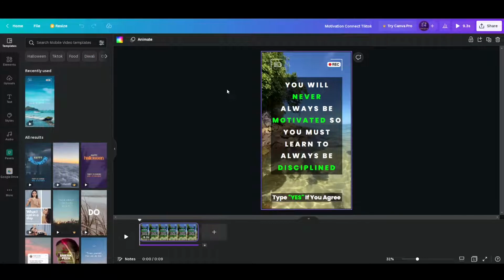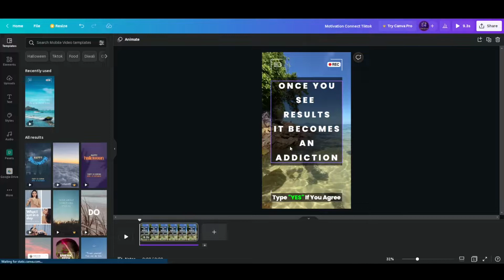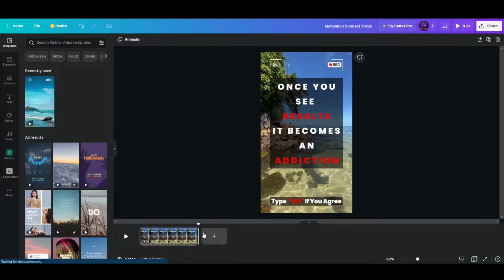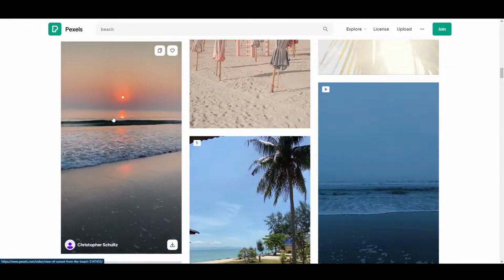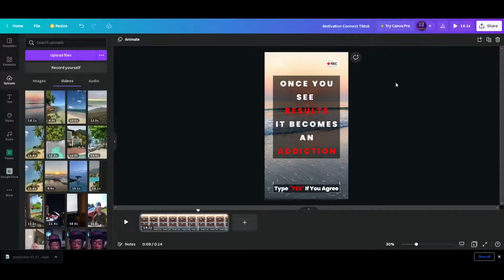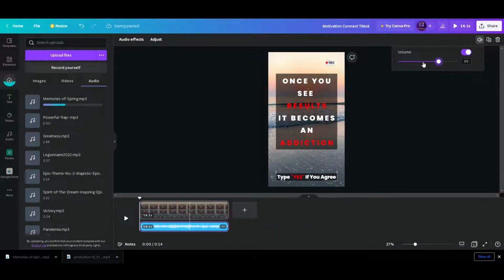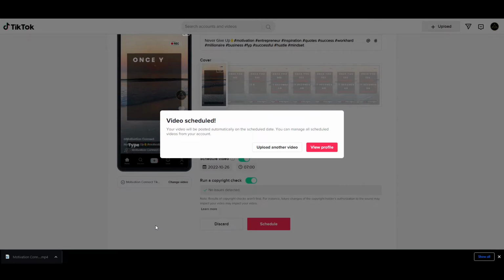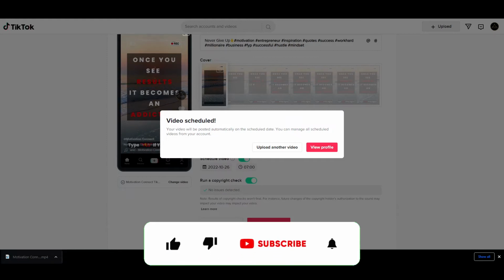$10,000 A Month With $25 All-In-One Home Business Academy Using Tiktok - Day #6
In this video, We will be testing if we can get to get to $10,000 a month with the $25 All-In-One Digital Business using Tiktok

home business academy
hba funnel builder
the home business academy
home business academy review
make money online
home business academy reviews
the home business academy review
all in one digital business
hba all in one business
hba review
all in one business
hba all in one 25 dollar digital business
all in one $25 digital business
how to make money online